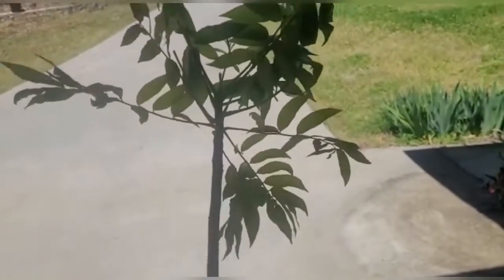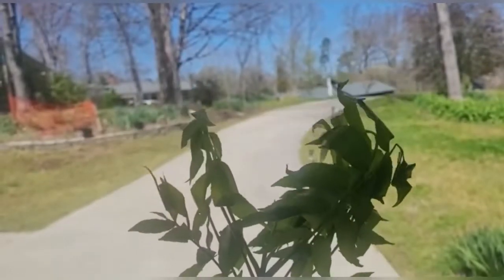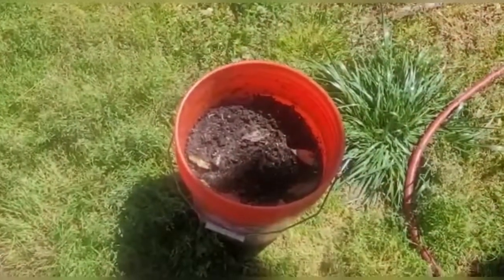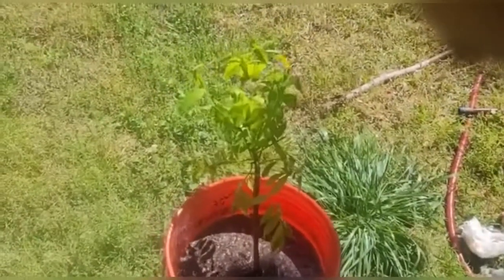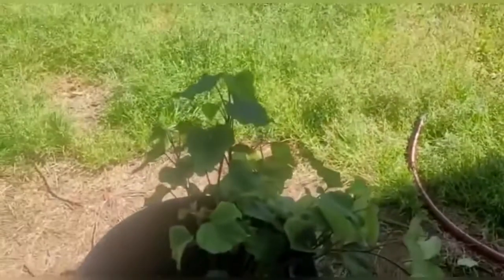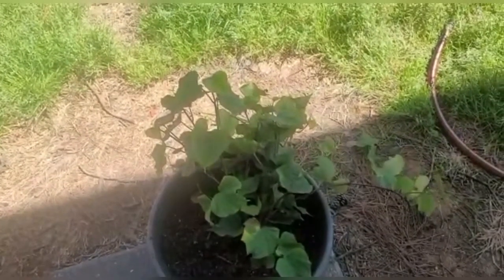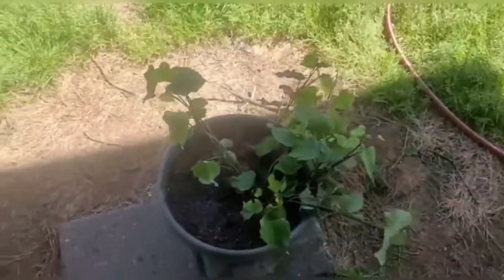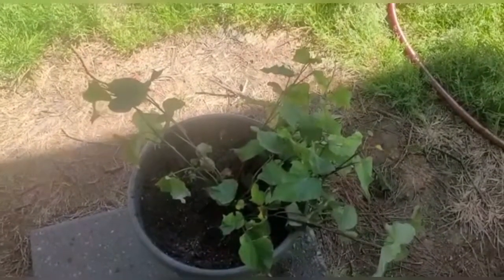DIY On Hog Plum Tree and Jamaican Sweet Potato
I receive a plant in the mail and I’m going to plant it and continue to show you all the up dates.